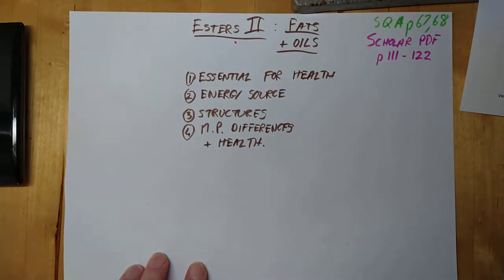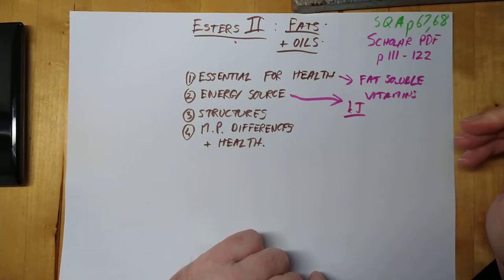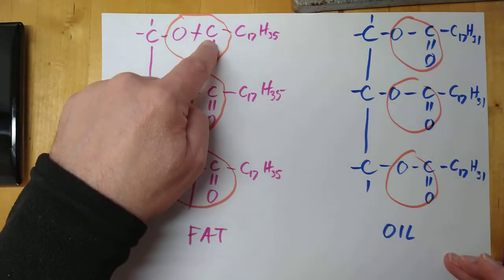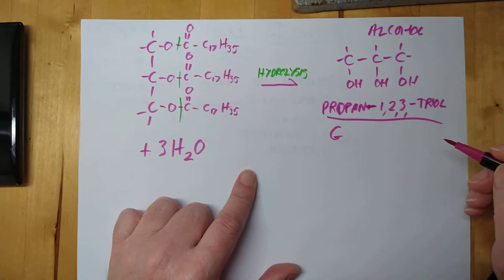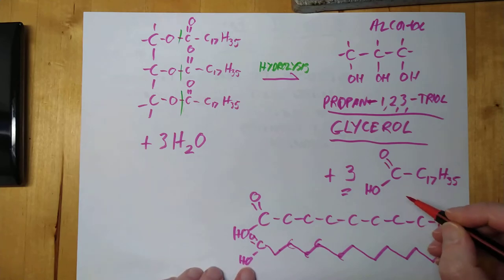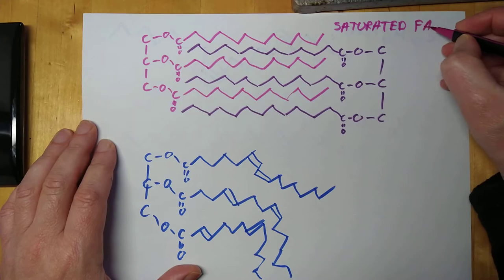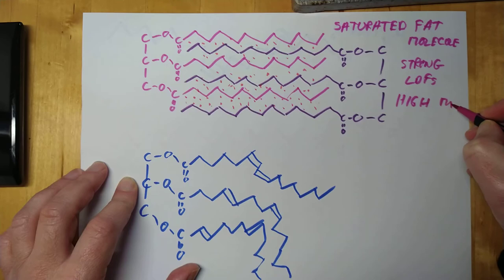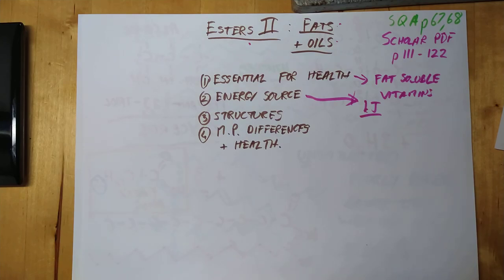Higher Chemistry Esters 2:Fats and Oils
Surprisingly, bacon fat and olive oil are related to the fruity smelling esters we've already seen but with a few significant structural differences.
Please don't try to remove your nail polish with olive oil. It won't work.
Fats: 37 kJ/g, carbohydrates and proteins 17 kJ/g, fibre 8 kJ/g
SQA course spec p67,68 and Scholar pdf p111-122
0:00 Recap and intro
1:03 Why are they needed?
2:16 Structure of butter vs olive oil
3:18 3 in 1?
3:29 Splitting fats and oils
3:54 Triple alcohol?
4:48 Breaking fat
5:38 Attention to detail
6:18 Triple alcohol revisited
8:44 Fatty acid
09:23 Fats, oils, what's the difference?
09:48 Where have the Hs gone?
10:45 Saturated fat
12:39 Unsaturated oil
14:44 Recap
14:59 Student life and polarity